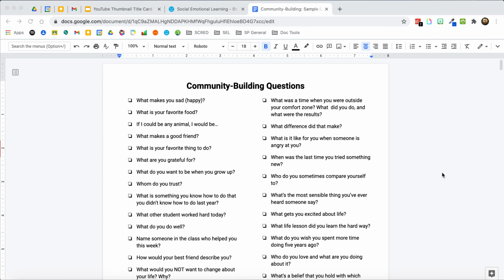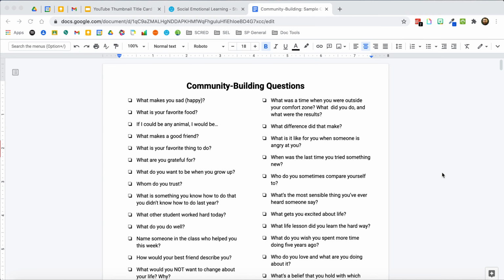Community-Building Icebreaker Ritual (Distance Learning Engagement)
This is part of a COVID-19-specific series of videos about how to promote student engagement during distance learning and embed Social Emotional Learning (SEL).